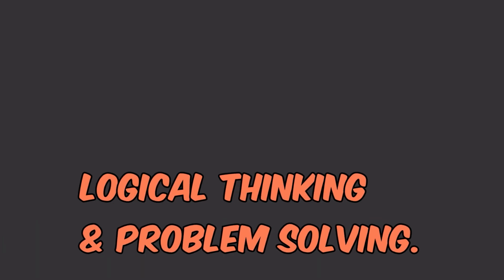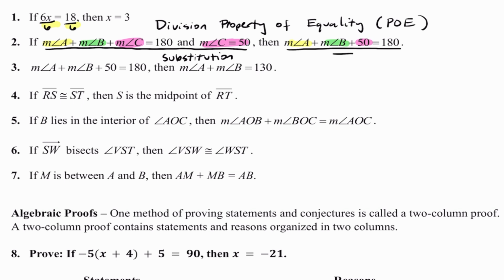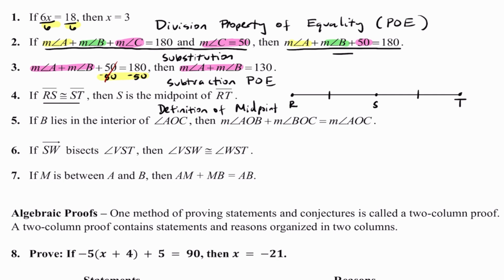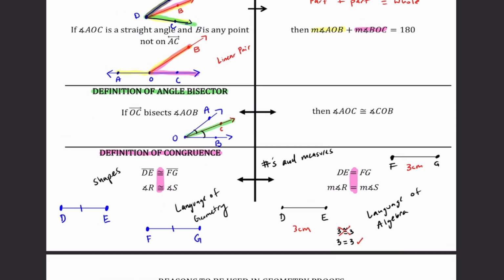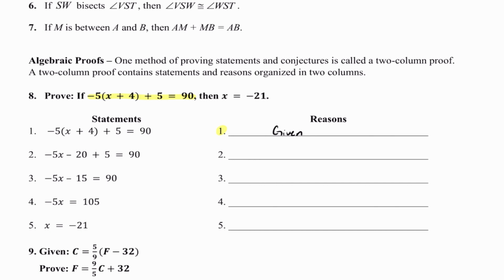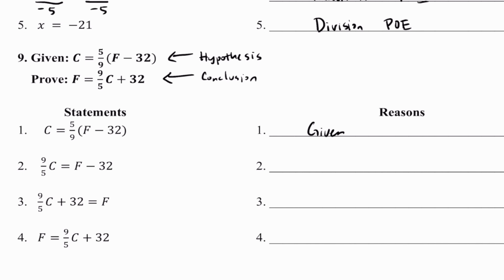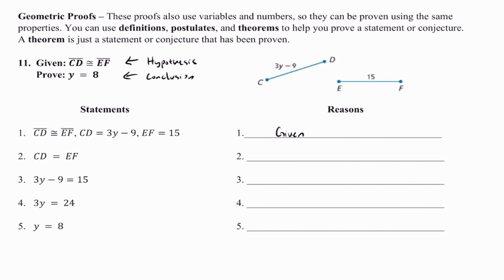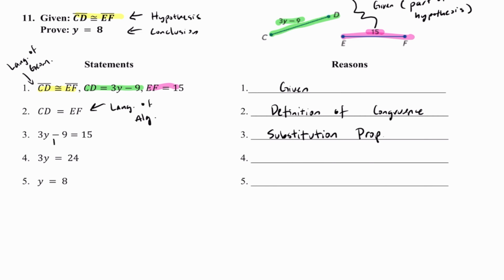Lesson 3-3 Notes: Algebra Properties and Proofs (2025)